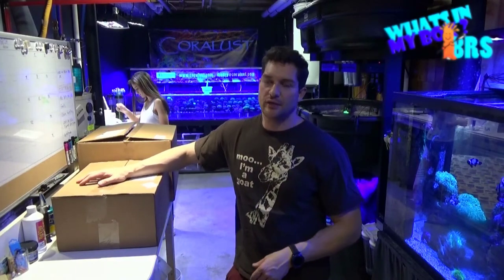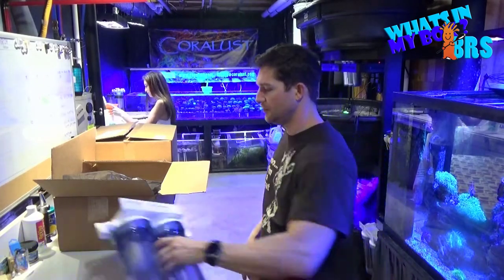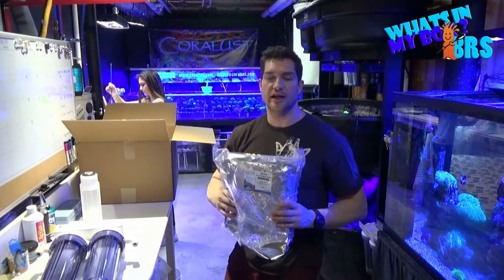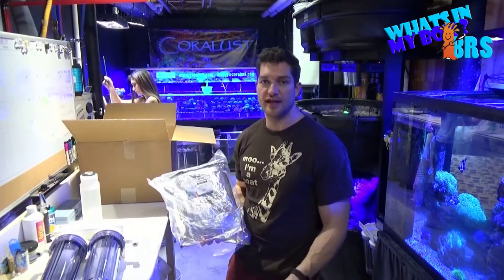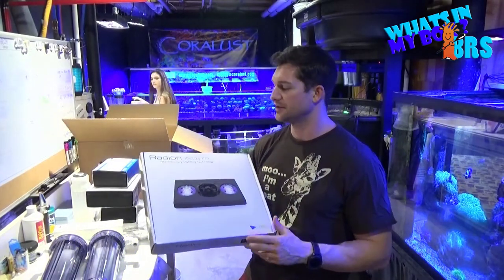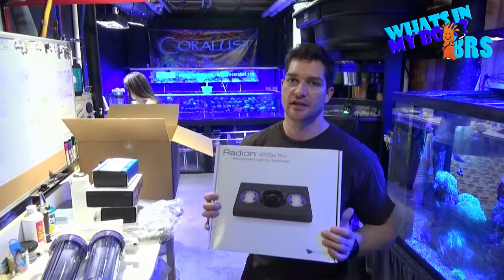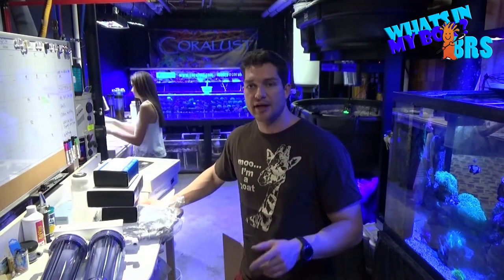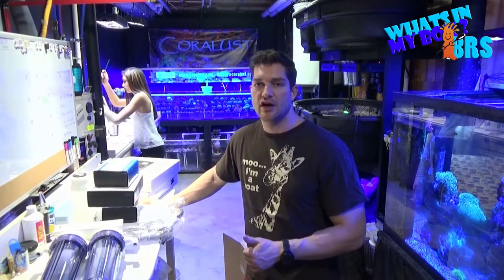What's in my Box BRS episode 4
This time we have some Hanna checkers and the new Radion G4's and a few other goodies.